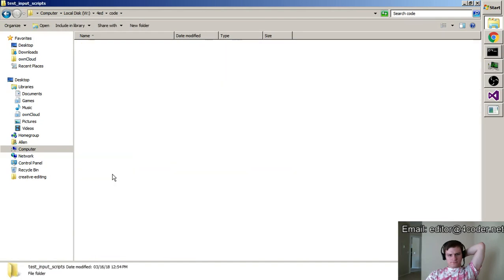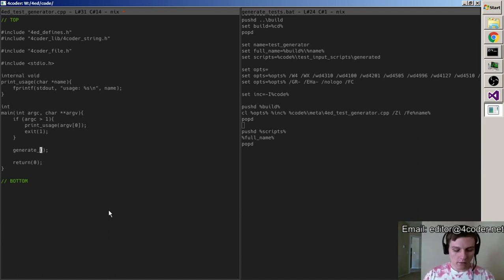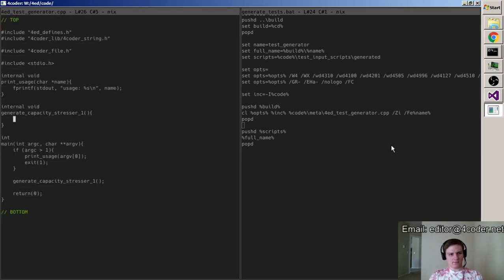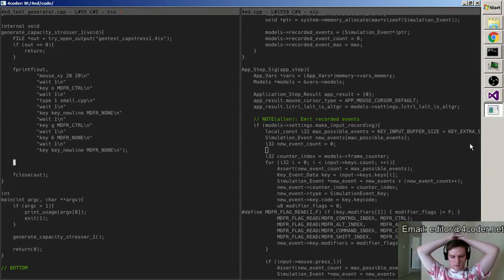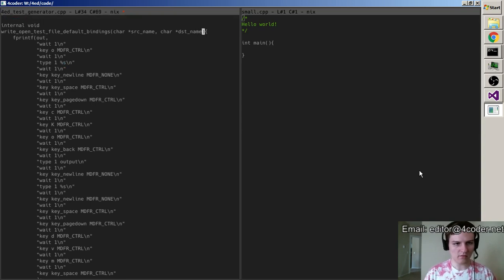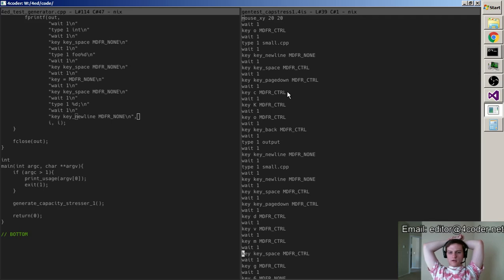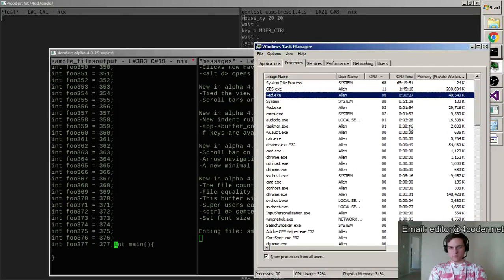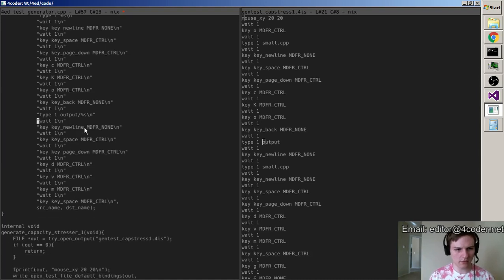4coder Friday: First Little Test Generator